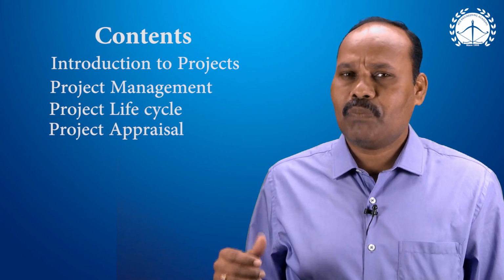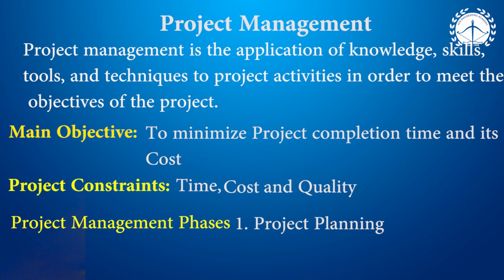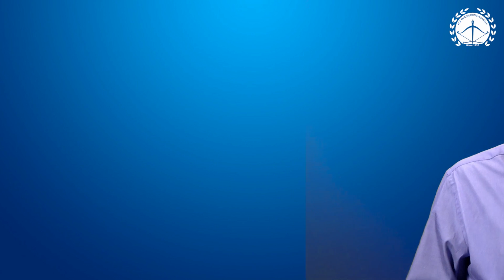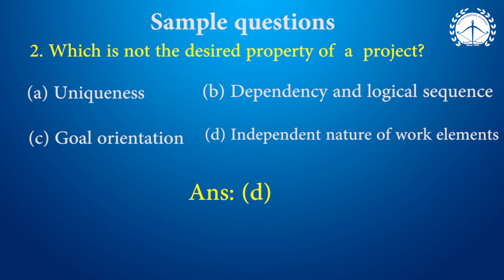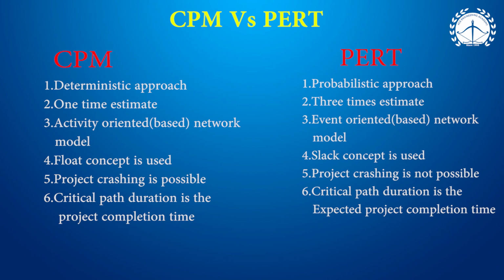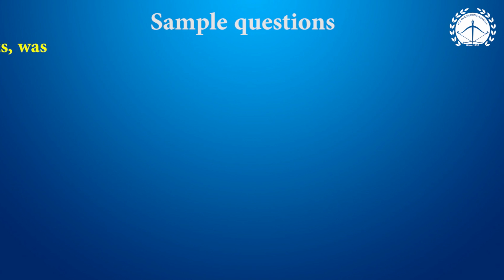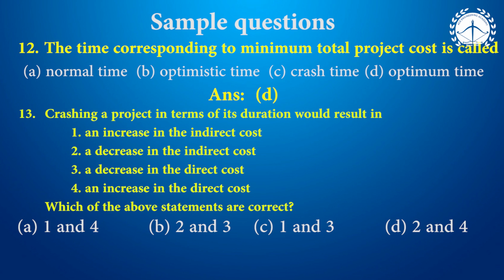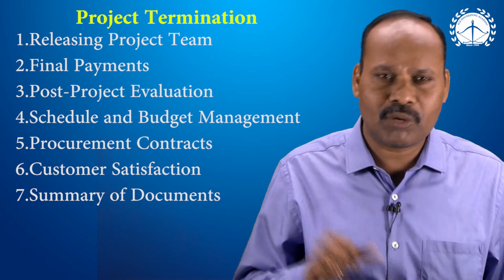ESE Basics of Project Management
TOPICS:

 Introduction to Projects      2:47
o What is a Project?        2:47
o Characteristics of a Project         3:37
o Project Vs Production       4:23
 Project Management       5:08
o Project Management Body of Knowledge      6:21
o Project Management Tools       7:02
 Project Life Cycle         8:26
 Project Appraisal       8:58
o Example for Project Appraisal    10:14
o Demand Forecasting       11:11
o Sample Questions      12:14
 Project Planning       14:00
 Project Scheduling       14:55
o Project Time Management         15:20
o CPM Vs PERT          16:07
o Sample Questions          17:51
o Time Cost Trade off         20:40
o Sample Questions on Time Cost Trade off     22:20
 Project Implementation             23:13
 Role of a Project Manager          24:57
 Project Completion            26:12
 Project Termination          26:32